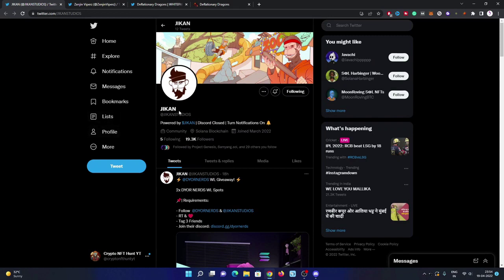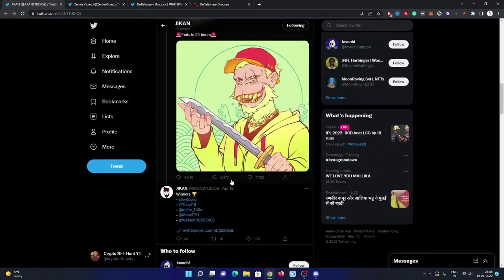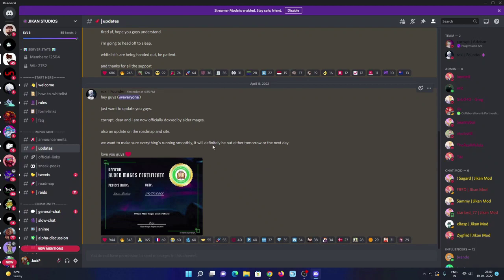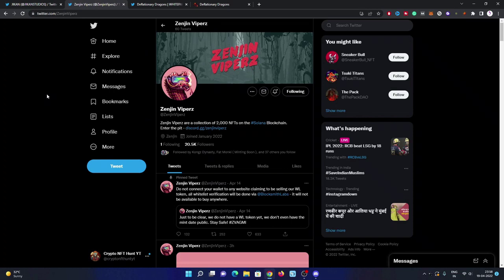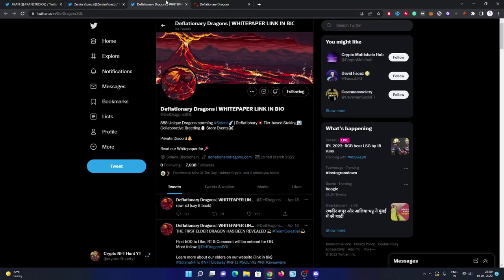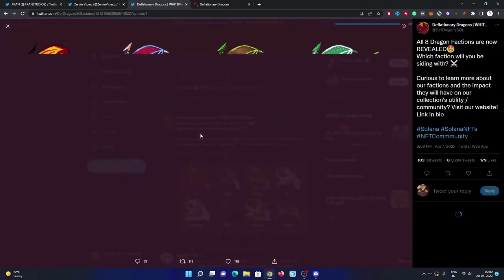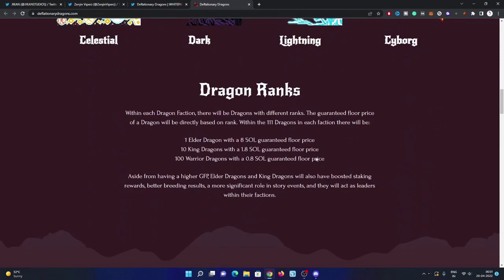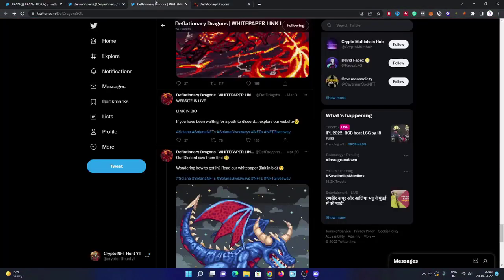Upcoming Hyped NFT Mints on Solana